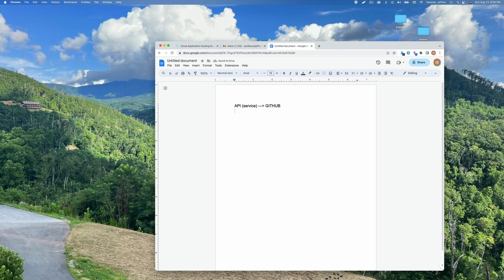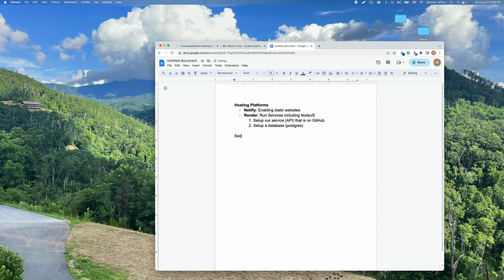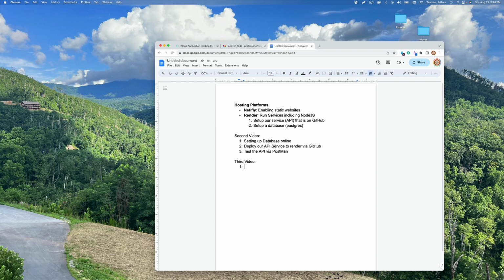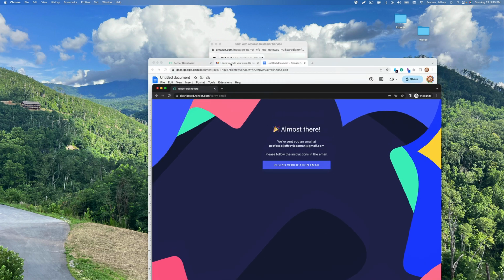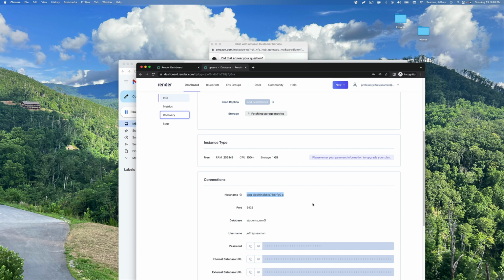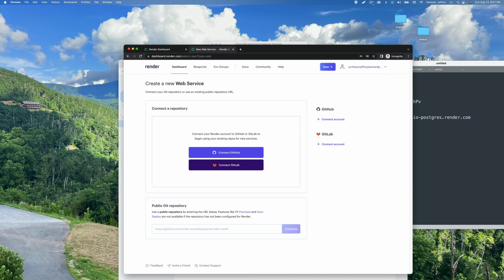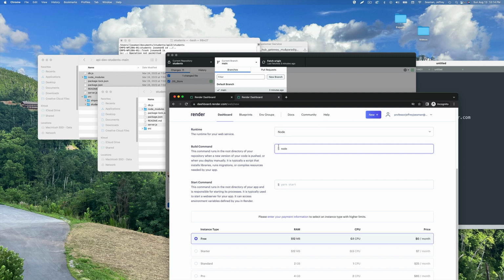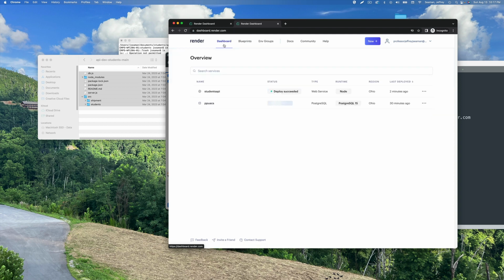Setup Cloud Environment